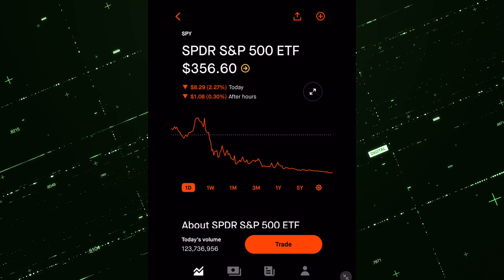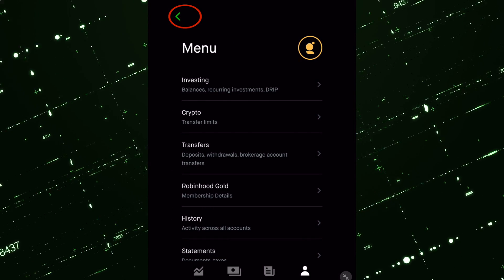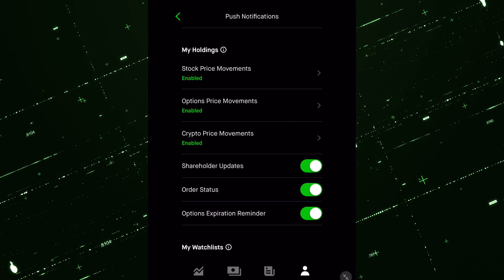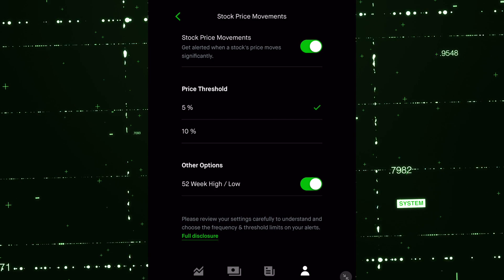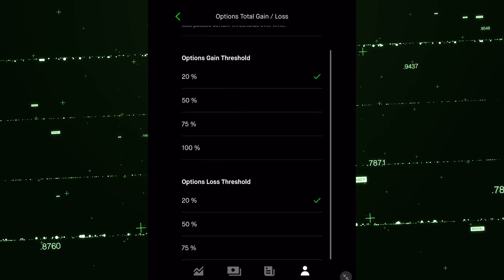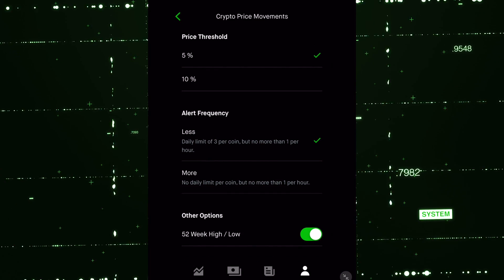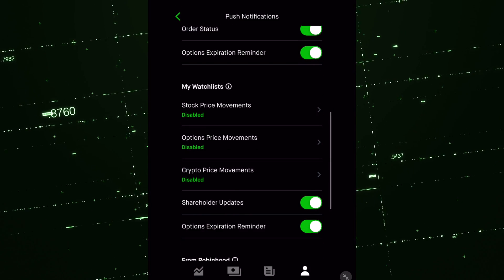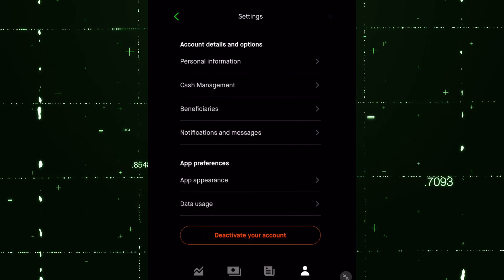How To Set Price Alerts On Robinhood (Tutorial)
In this video we are covering how to set price alerts on Robinhood.

                                  🔽 RESOURCES 🔽